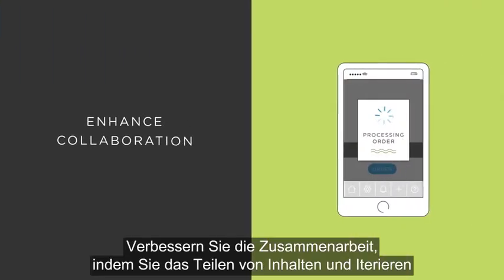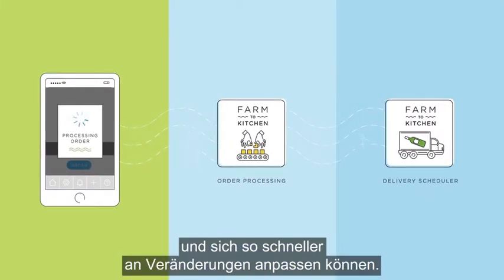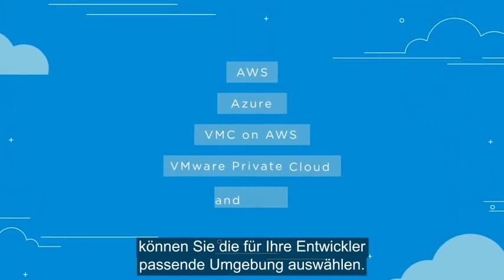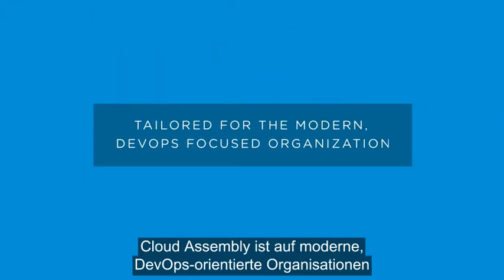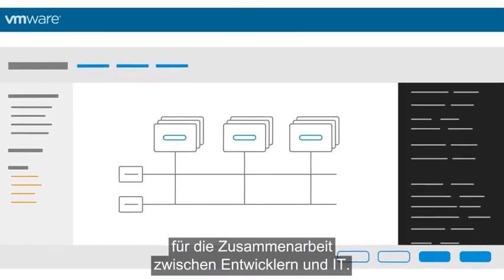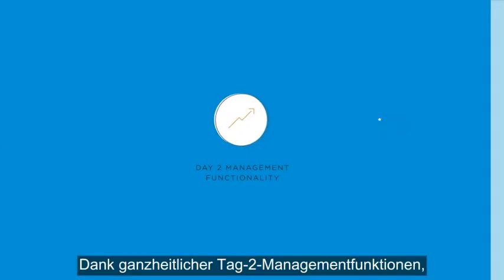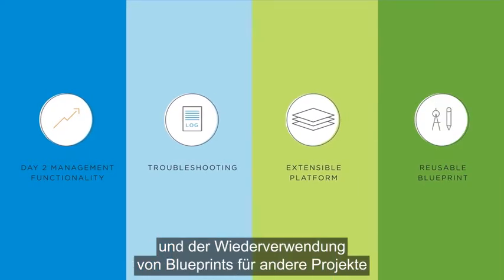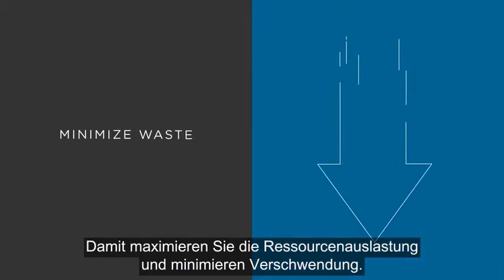Cloud Assembly – Übersicht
Kennenlernen von Cloud Assembly

Orchestrieren und Beschleunigen der Infrastruktur- und Anwendungsbereitstellung gemäß DevOps-Prinzipien

Arbeiten Sie gemeinsam an VMware Cloud Templates und stellen Sie Infrastruktur als Code bereit – von Cloud Assembly.

Cloud Assembly kostenlos und ohne Verpflichtungen 45 Tage testen &
Setzen Sie sich mit einem VMware-Experten in Verbindung, um eine auf Sie und Ihr Team zugeschnittene VMware Cloud Assembly-Demo anzufordern: